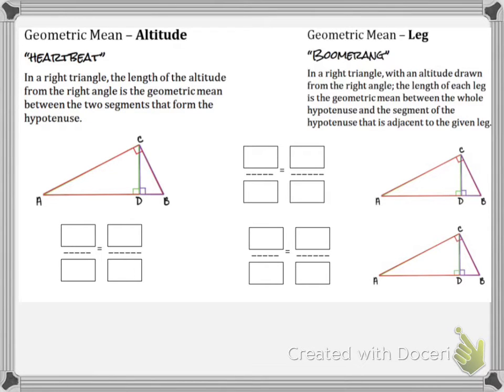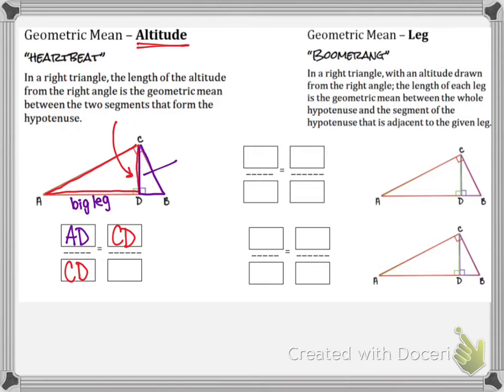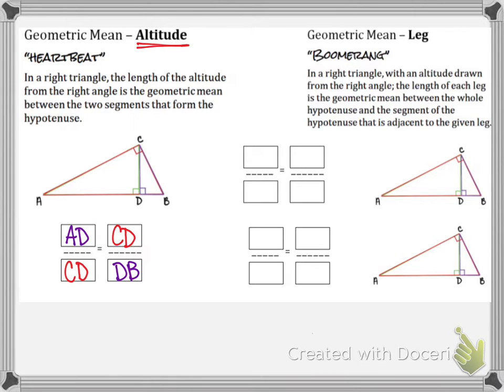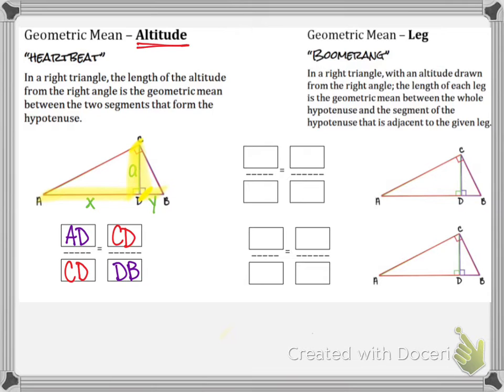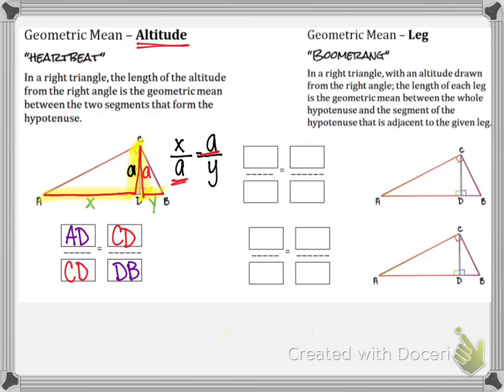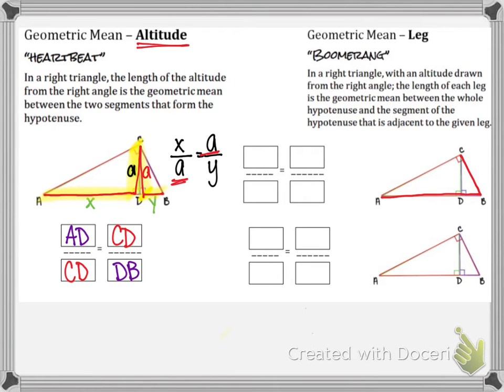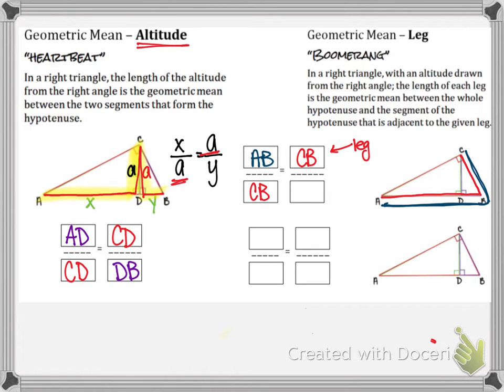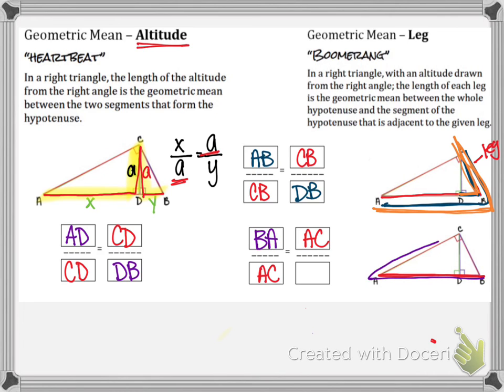Geometric Mean in Right Trangles